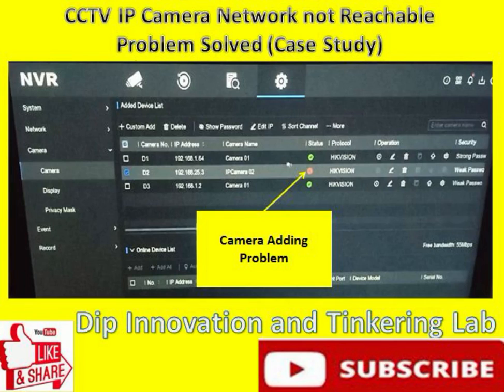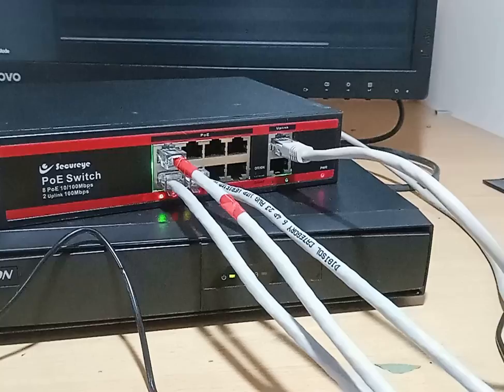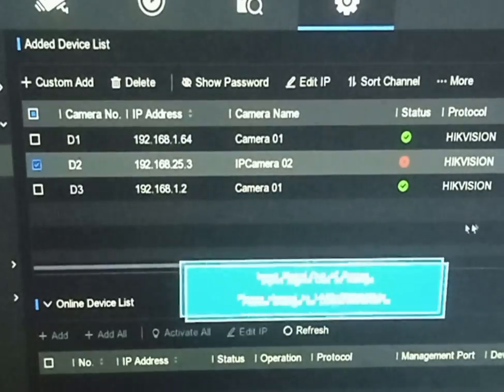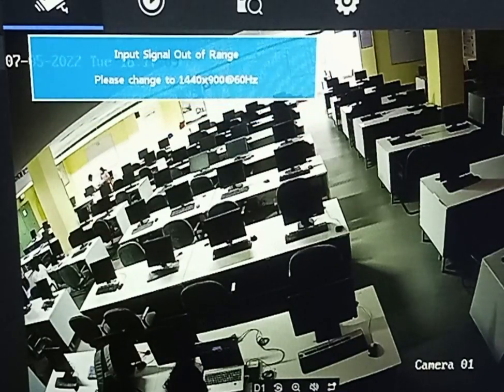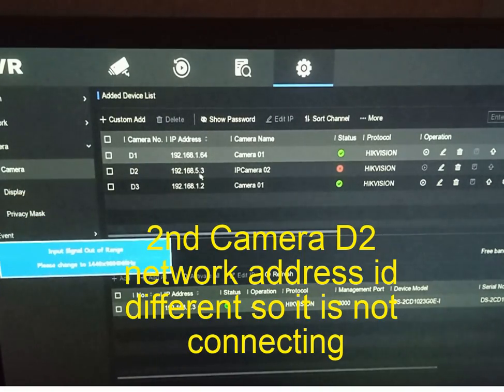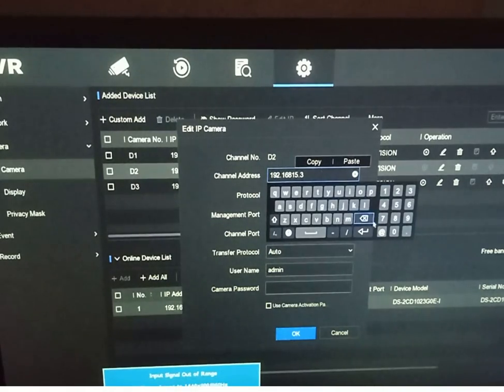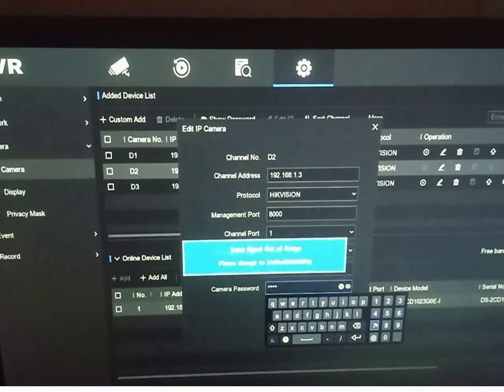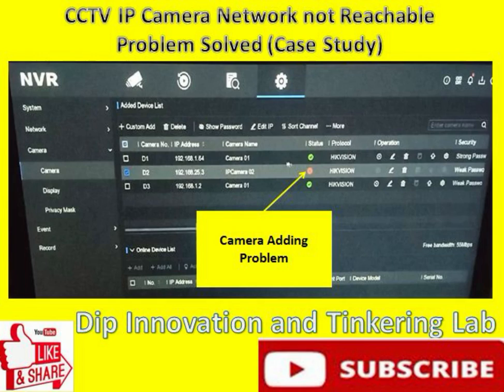IP camera Network not reachable Camera Adding problem Solved Case study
Here i shown how to debug the error of not adding IP camera shows message Network unreachable.